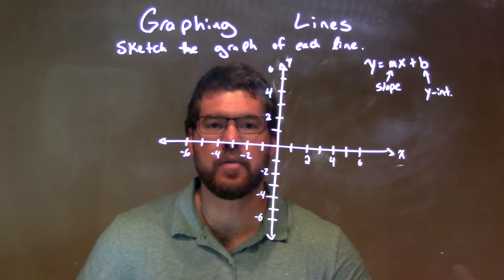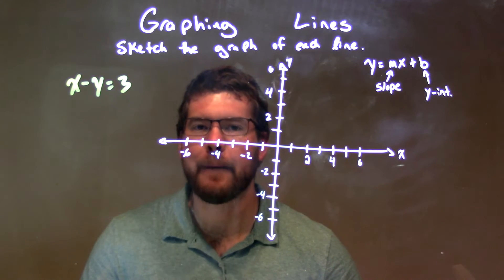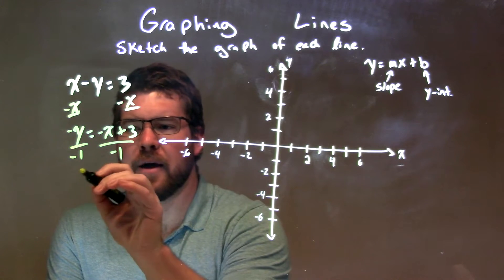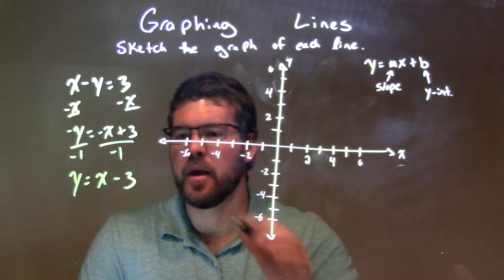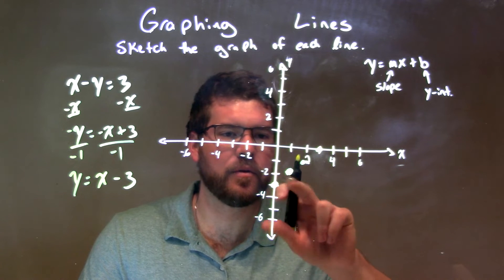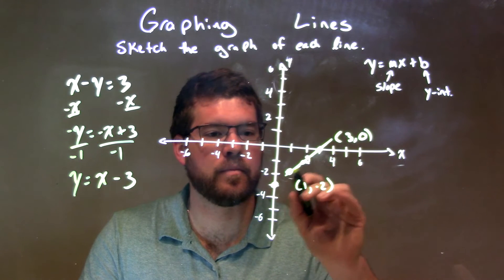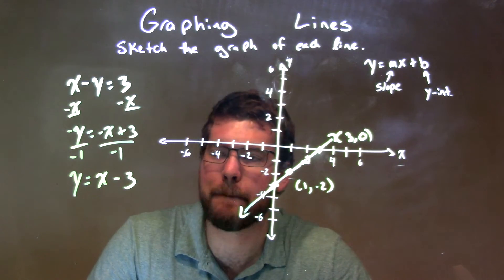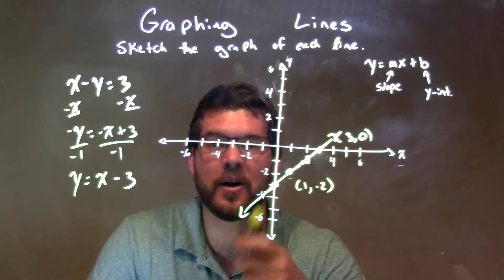How to Graph x-y=3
In this math video lesson I show the student how to graph the equation x-y=3. This equation is in standard form and I covert that to slope intercept form to graph the line. This technique can help students understand and graph equations of lines.